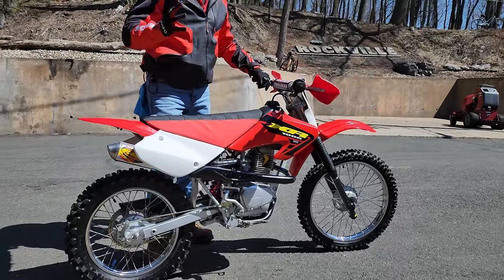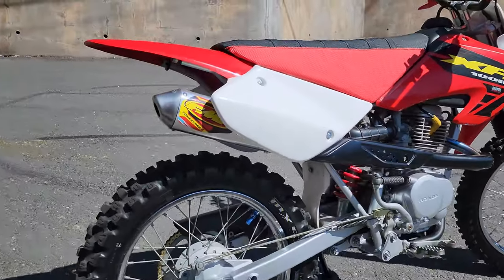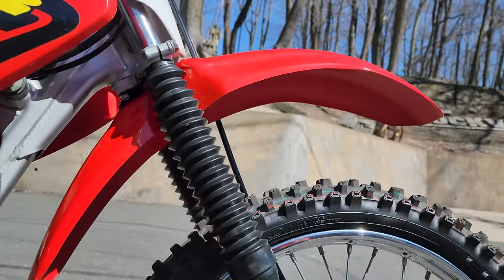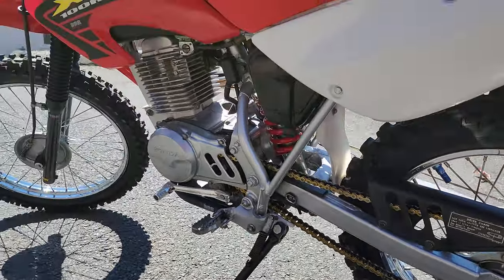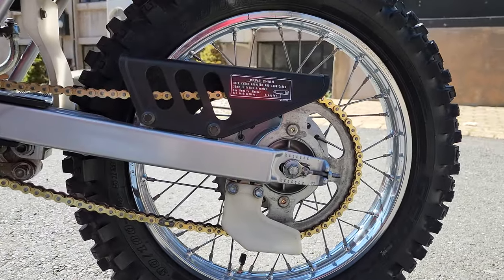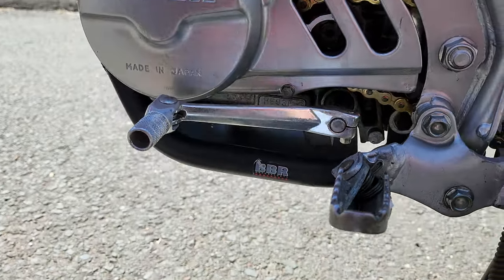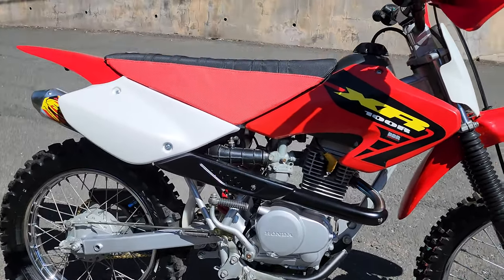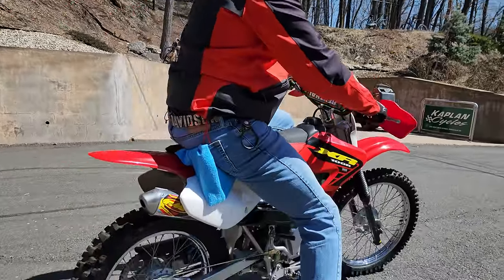MINT 2002 HONDA XR100 WITH BBR120 BIG BORE STAGE II PERFORMANCE BUILD